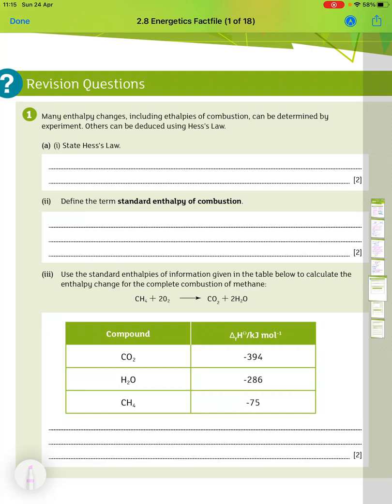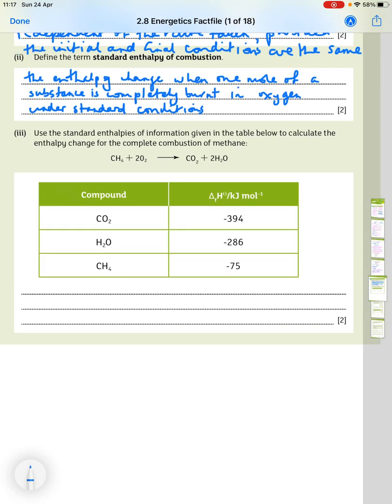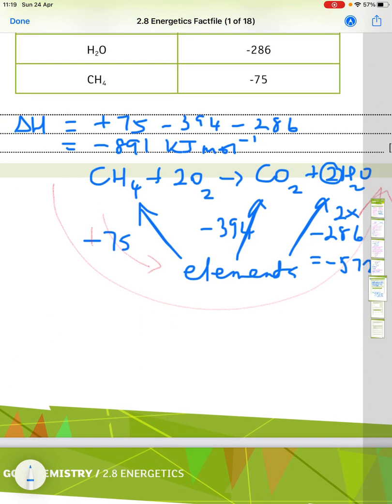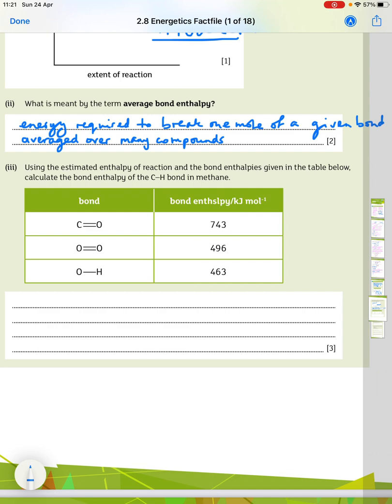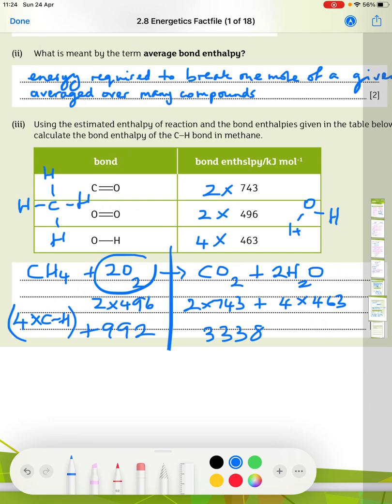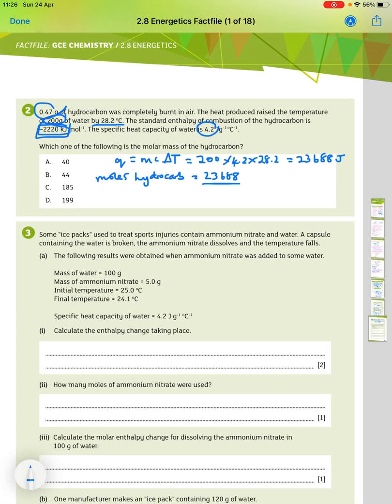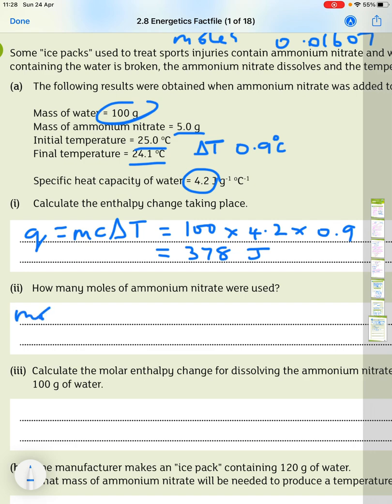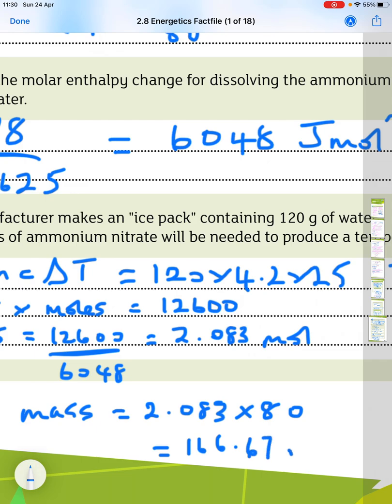CCEA AS Chemistry Fact File 2.8 Energetics Answers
These are the answers to the questions in the CCEA Fact File for topic 2.8 Energetics